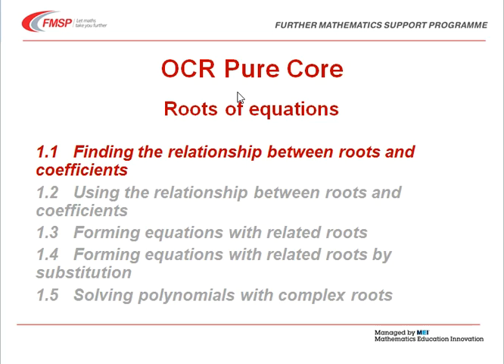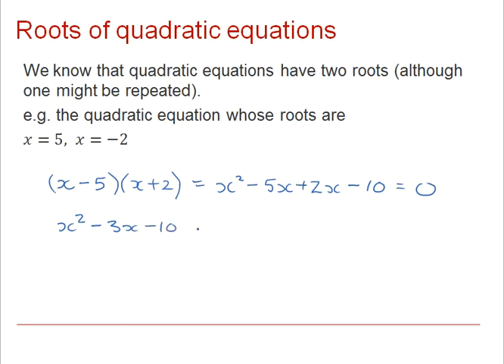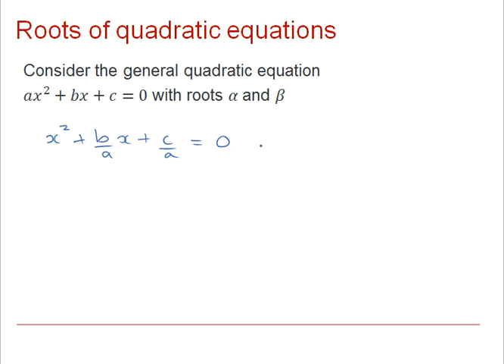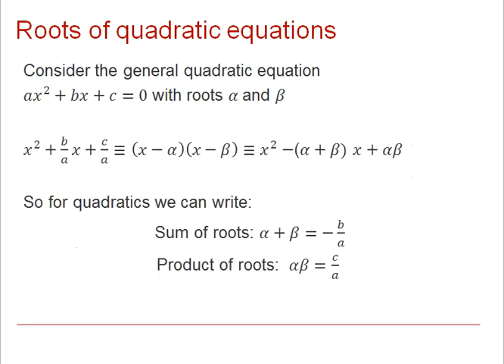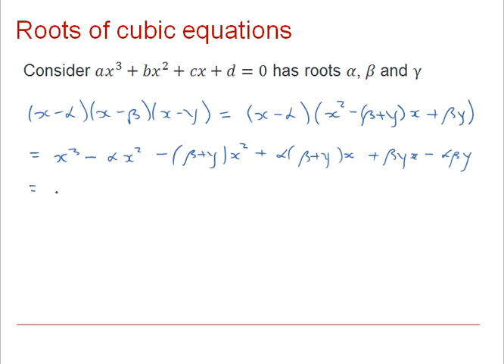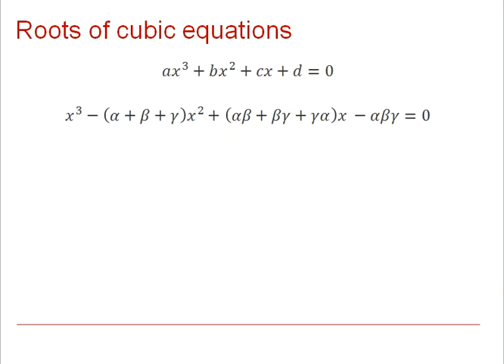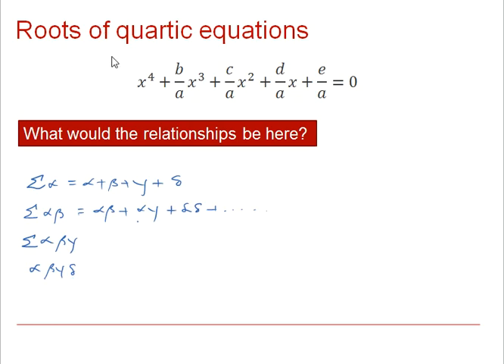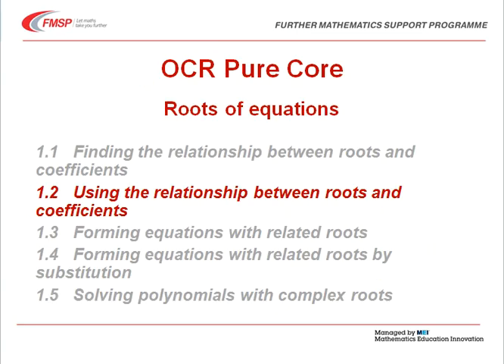OCR Pure Core: Roots of equations 1-1